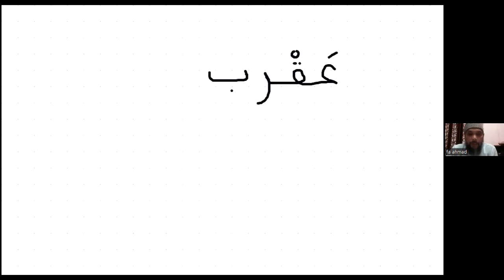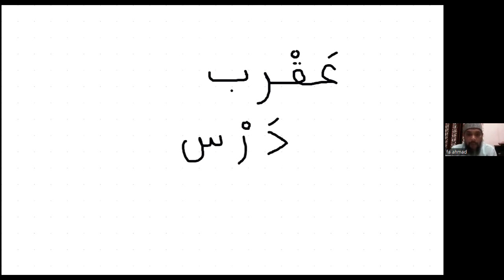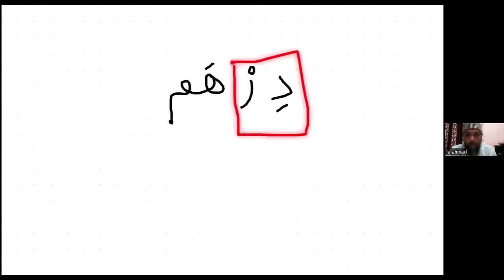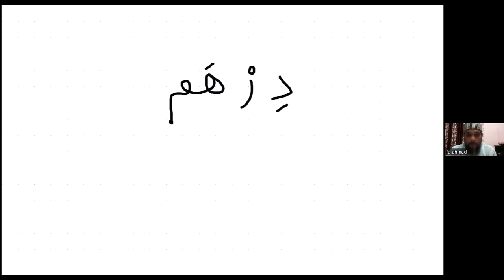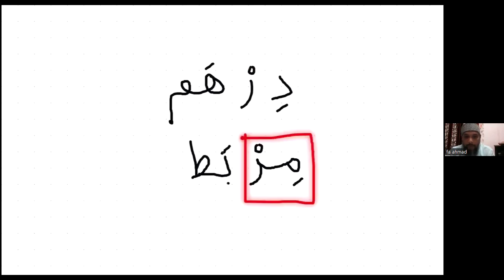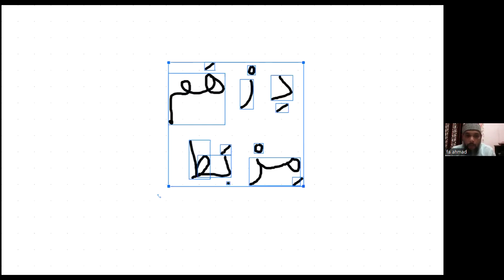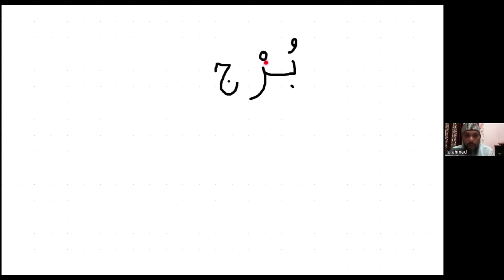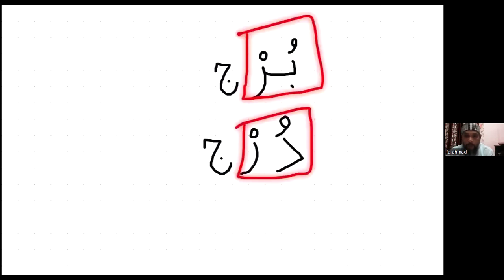# Fa Ahmad Arabic class/Reading practice with sukoon(cutting sound)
# Practice reading arabic with sukoon (cutting sound)# Learn Arabic reading and writing# how to read and write Arabic made easy# Arabic reading and writing lesson#learn how to read and write Arabic with Fa Ahmad Arabic class#